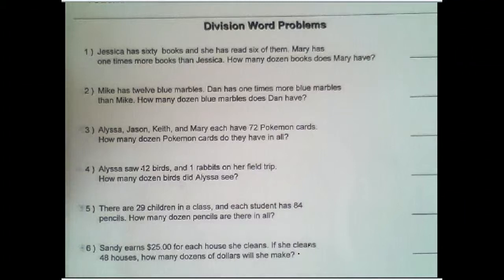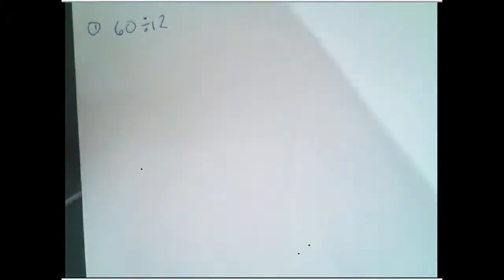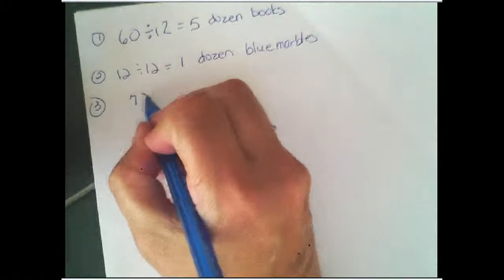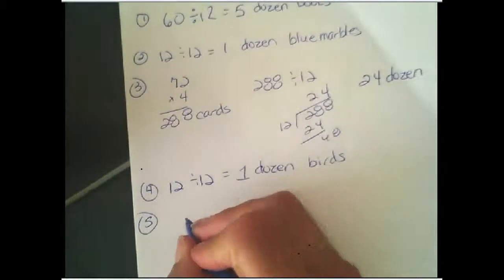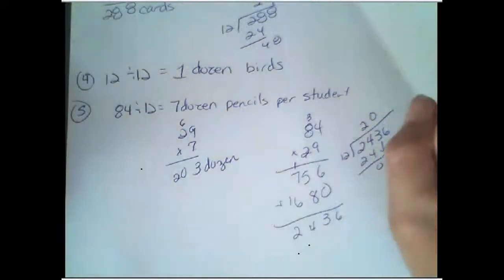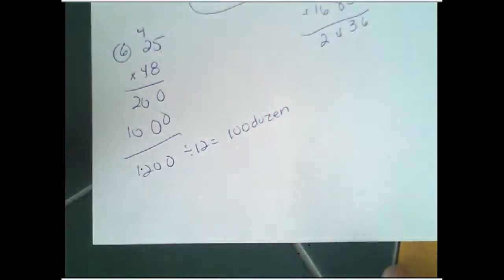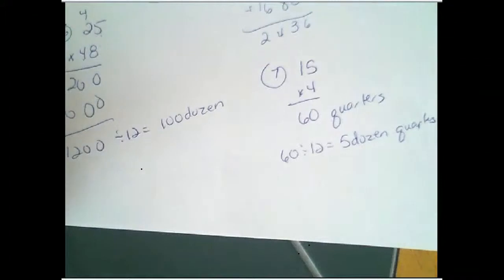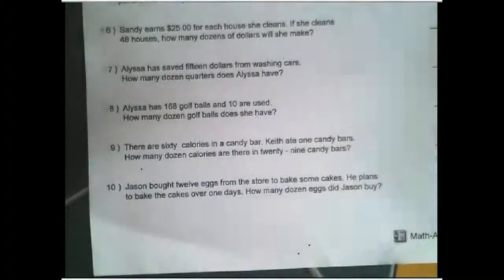division word problems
Jessica has sixty books